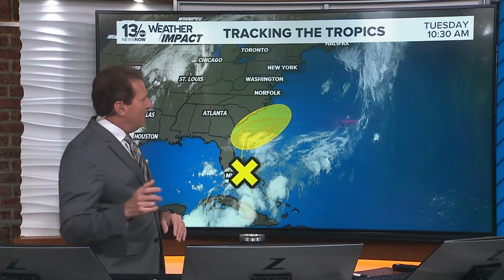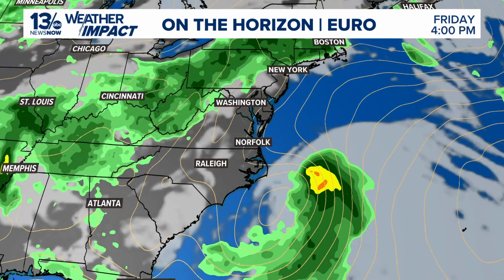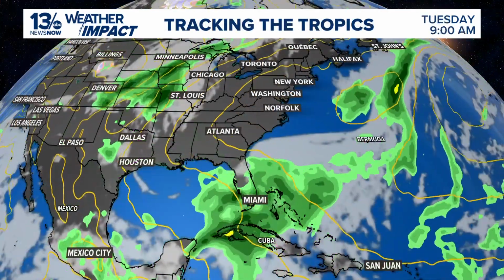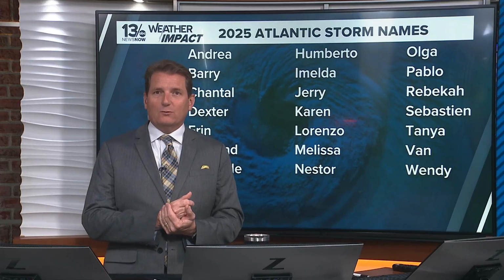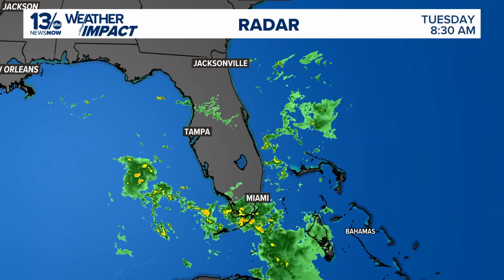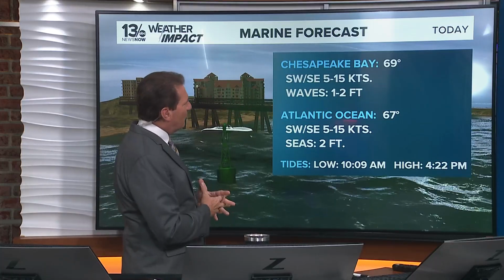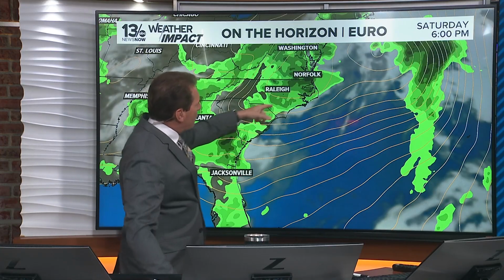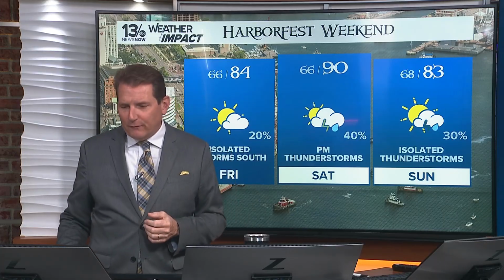Tropics Outlook: Tracking potential storm development early into hurricane season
13News Now meteorologist Craig Moeller takes a look at potential storm development off the southeast coast of the United States. The Atlantic Hurricane Season began on June 1.